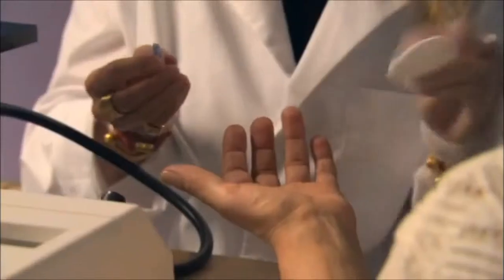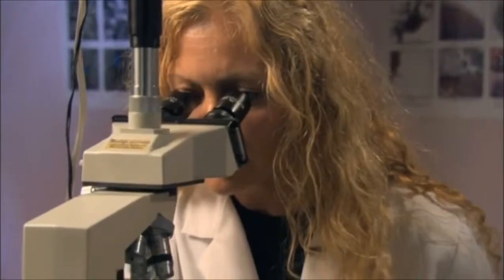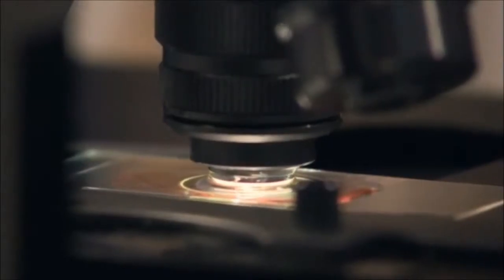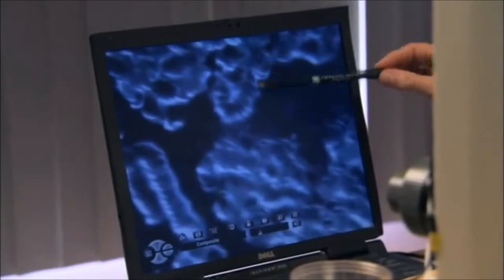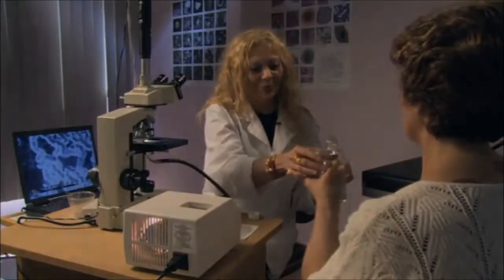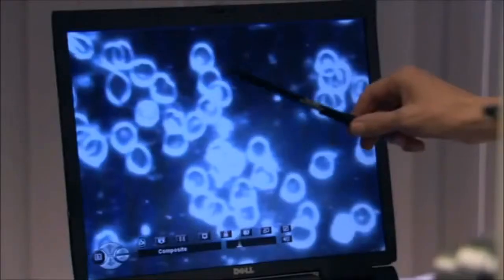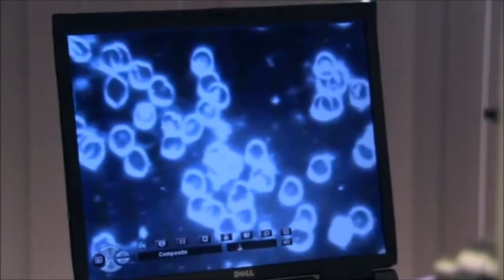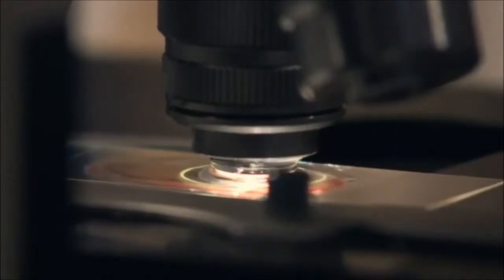blood movie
Short video of a Doctor doing a Microscopy test on the blood of a patient before and after drinking a small amount of structured water.  Our bodies are 90% water - structured water!
The effect is obvious when seen on the monitor of her computer...